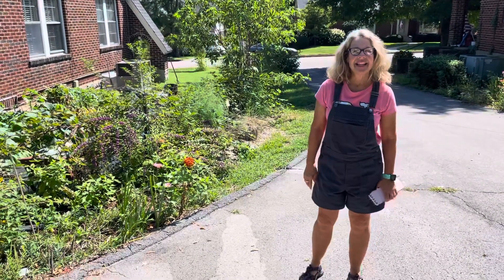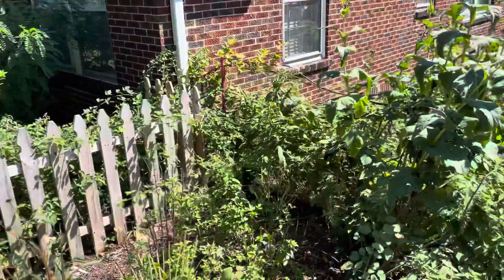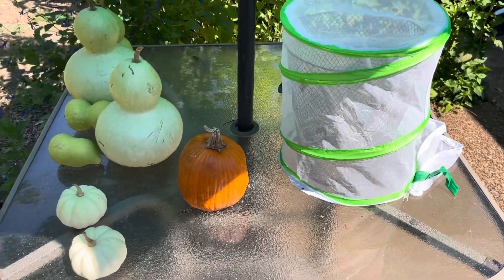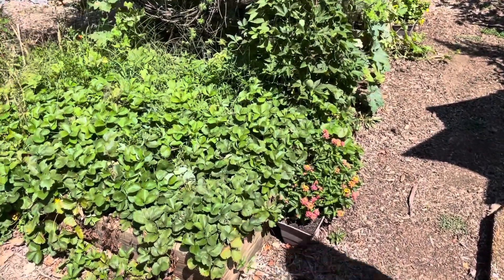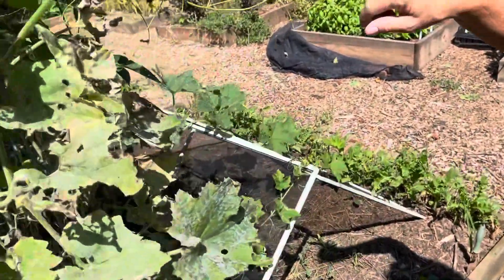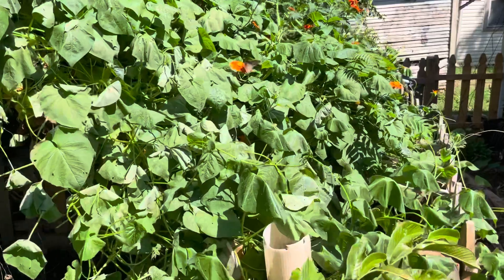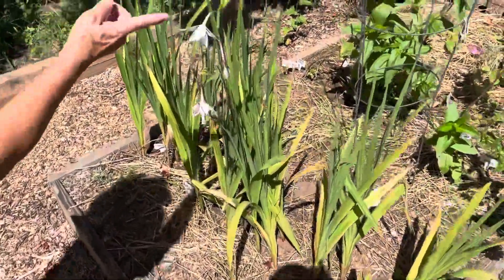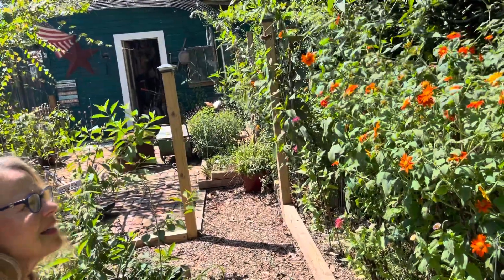August 2022 Gardens Tour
Four months have past since our last garden video and boy has our garden grown. We took out all the grass in our backyard 18 months ago. Now we harvest food out our back door and watch nature return to our food forests. Gardening keeps you moving and that along with healthy food keeps us moving.